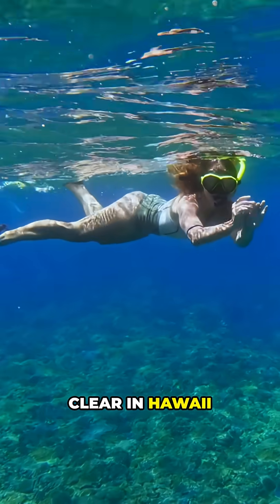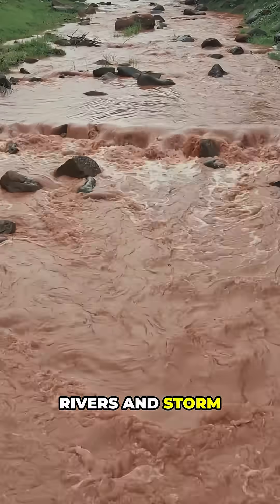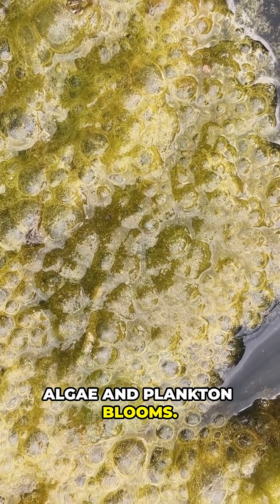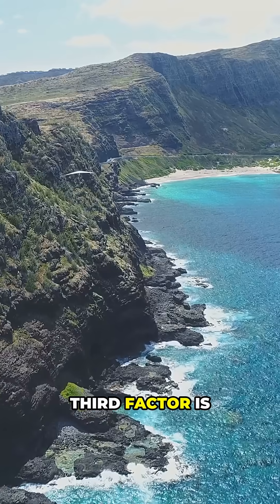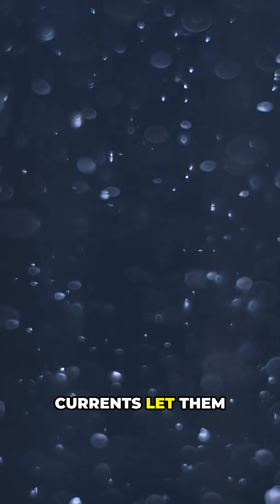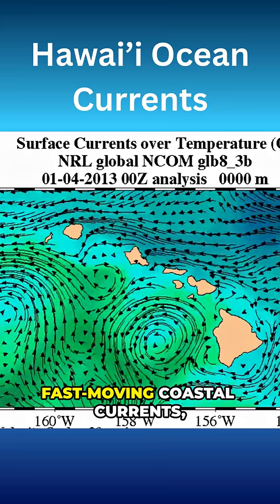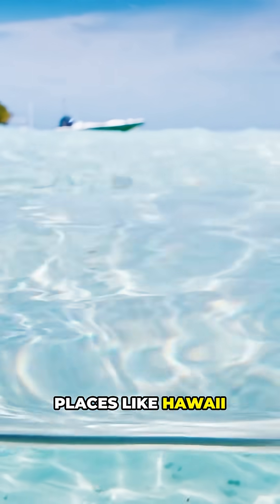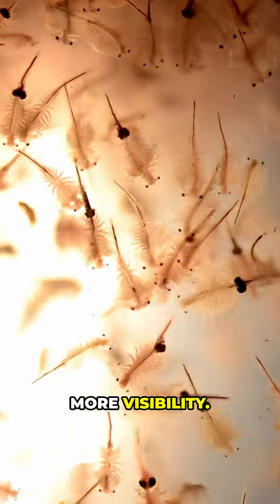How Does Hawaii Get Such Blue Water?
Discover why Hawaii's waters are crystal clear while other oceans aren't!  Dive into the science behind Hawaii's pristine beaches and vibrant marine life in this quick YouTube Short!